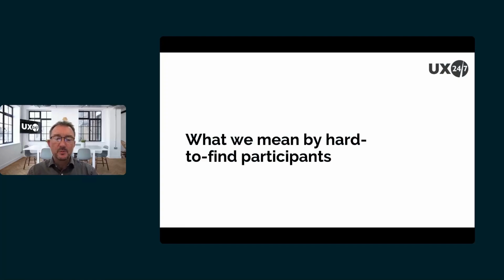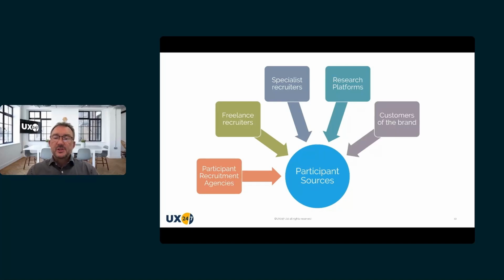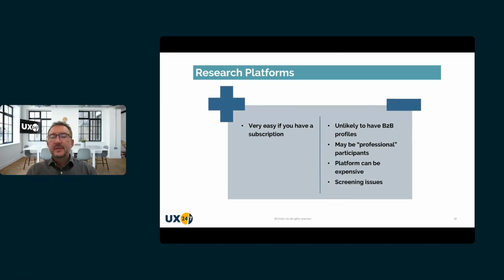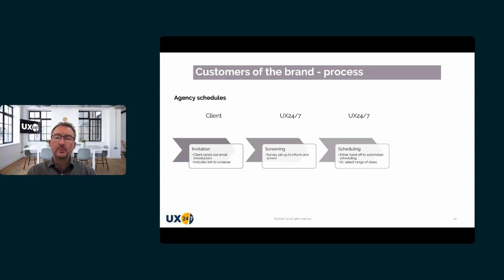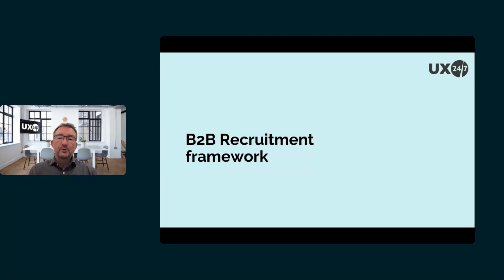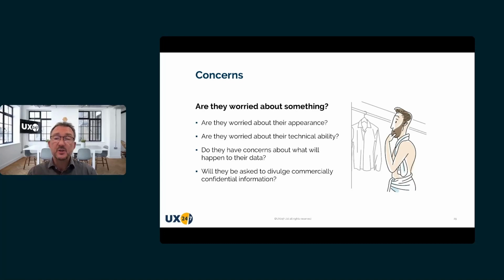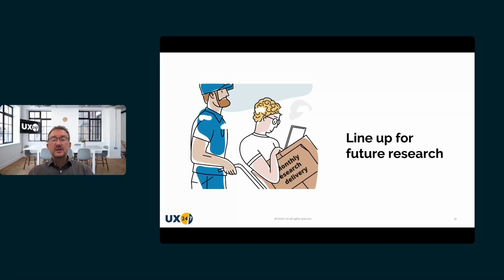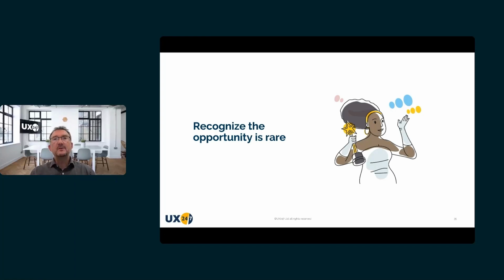B2B Participant Recruitment - advice and guidance from 20-years in the field.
This is an edited version of a webinar about how to carry out B2B participant recruitment. UX24/7 Founder, Paul Blunden shares the learnings from more than 20 years in user research with tips and tricks used by the agency to deal with hard to find participant recruitment.

Contents of this Video:

00:12 - Intro
01:00 - What are hard to find participants?
02:20 - Why is B2B hard?
04:23 - Sources of participants
05:55 - Participant Recruitment Agencies
08:00 - Freelance Recruiters
08:38 - Specialist Recruiters
09:29 - Research Platforms
10:38 - Customers of Brand plus process
15:57 - Do it yourself including Case Study
20:13 - B2B Participant Recruitment Framework
25:02 - Techniques we use
34:33 - Questions and answers
43:53 - Summary and close